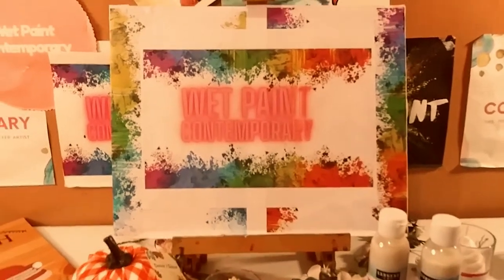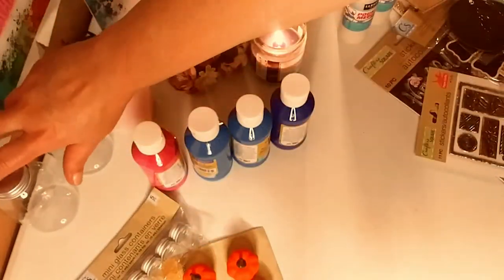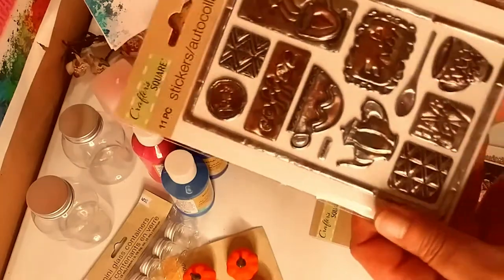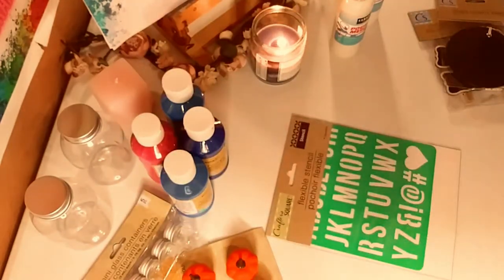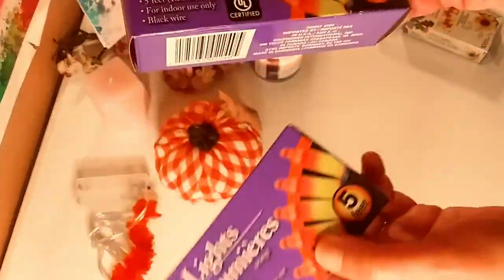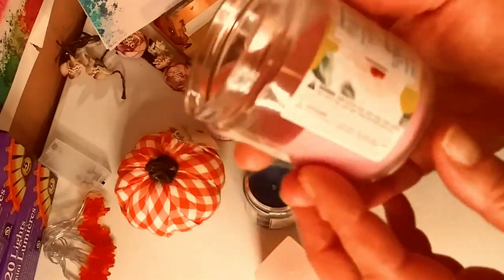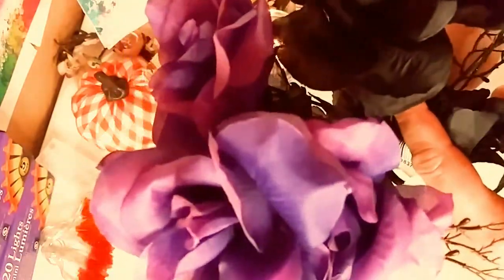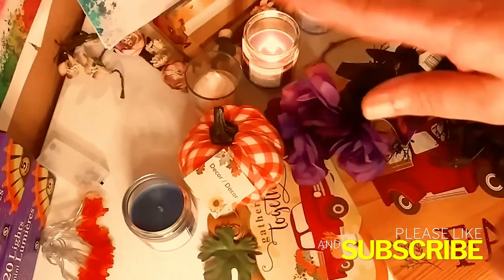Delightful Dollar Tree Haul / Fall Goodies & Art Supplies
Hey guys,  Hope you enjoyed my delightful Dollar Tree haul.  I love all of the awesome art supplies and Fall goodies I found. I wish everyone a wonderful day... Stay Creative. Love to all

ES_Believe Me When I Say It-Matt Large.mp3